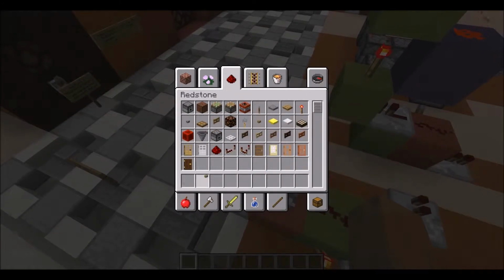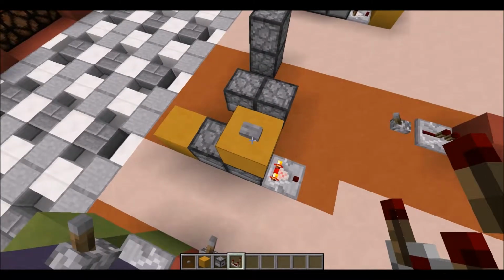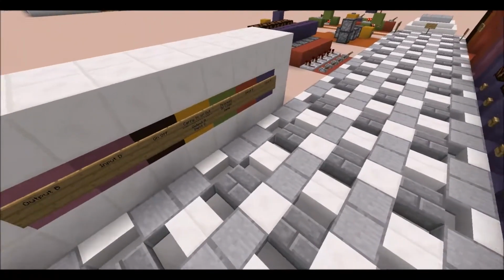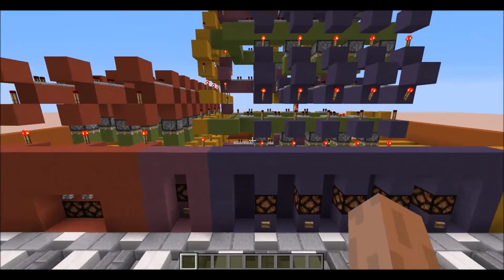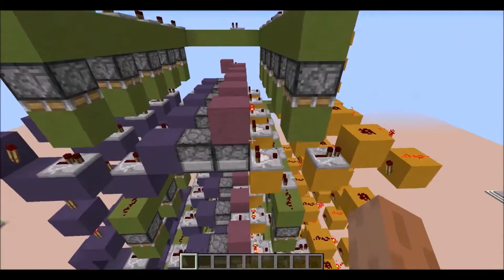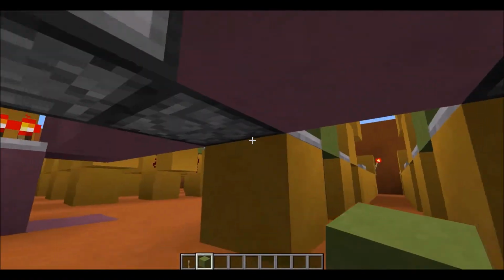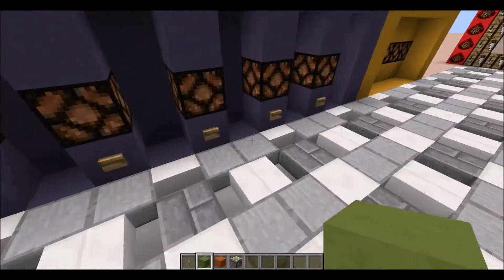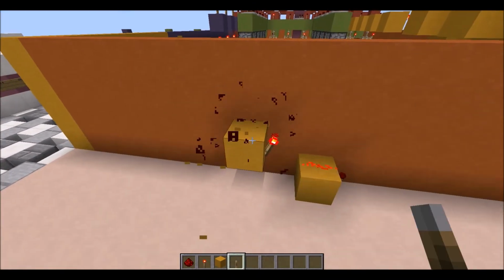Minecraft Redstone - Redstone Memory - Redstone Tutorial 5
This video covers the basics of Redstone Memory in Minecraft. There is a tutorial on the construction of a RS NOR Latch and also Multiple RS NOR Latches grouped together which can remember Binary Inputs.

+The Minecraft Replay Mod might have been used for some parts of the video!